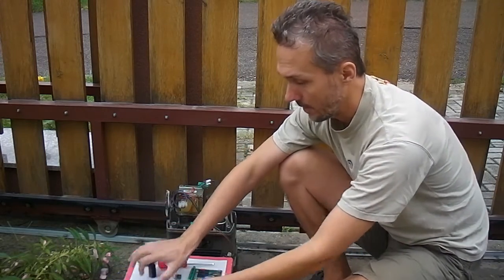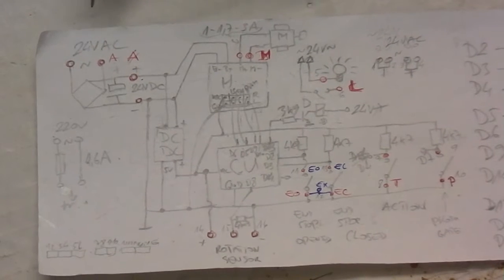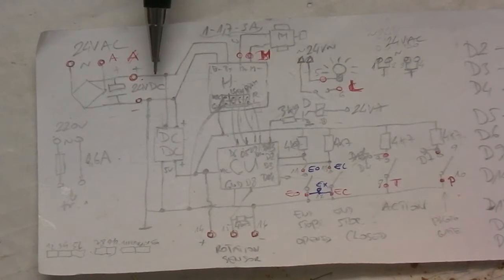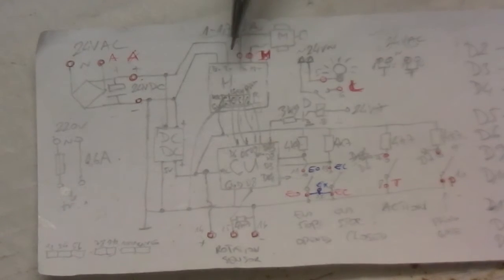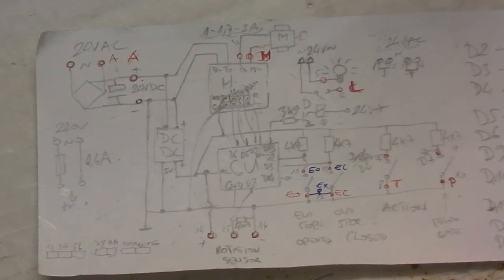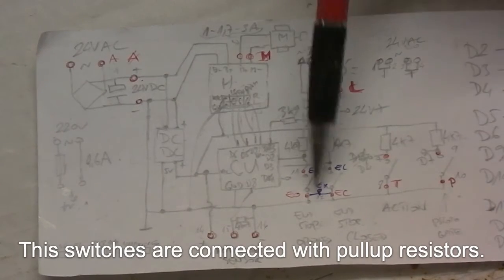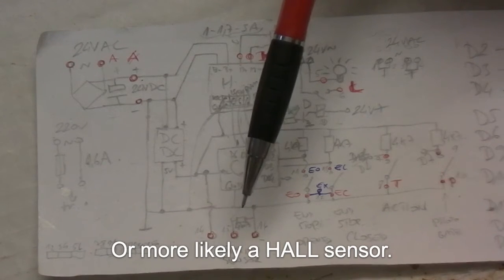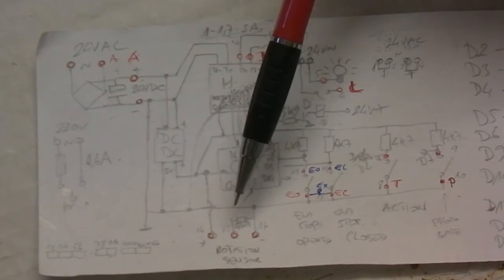Sliding gate controller fix - Part 1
In this video I show you how I've fixed my sliding gate by replacing the broken controller board with my own one. Or at least this is my first attempt.

Contents:
0:08 - The problem
1:22 - Schematics
4:52 - Testing the motor and the bridge rectifier
5:28 - Tuning up the H-Bridge
6:08 - Designing the layout
6:39 - Soldering job and testing the circuit
8:55 - Assembly
9:40 - Field test
11:08 - Conclusions